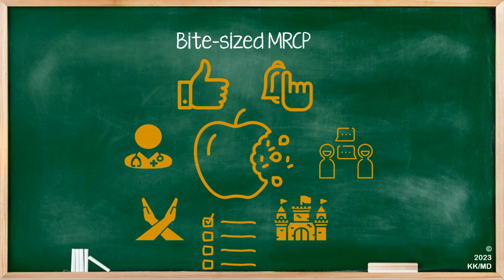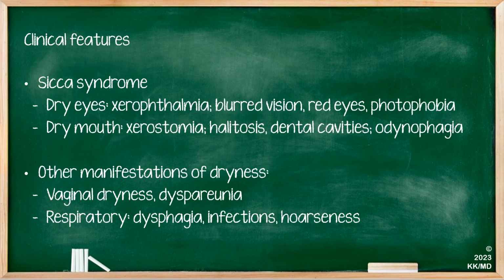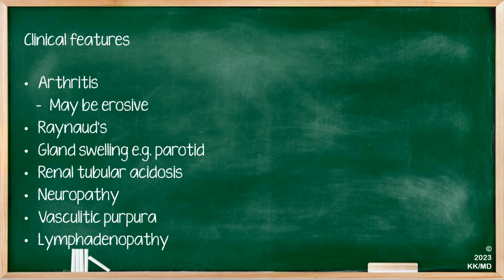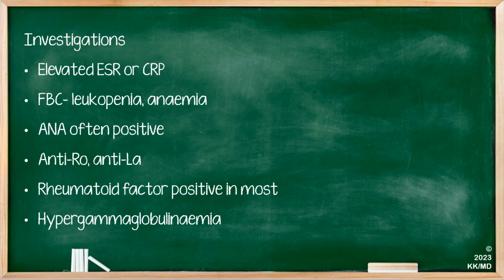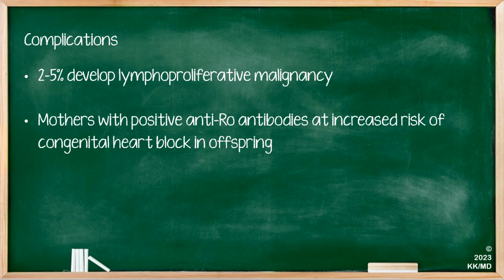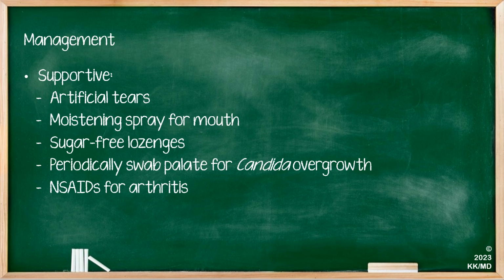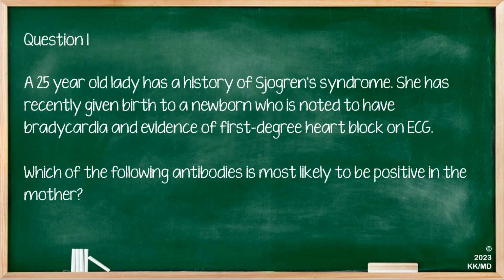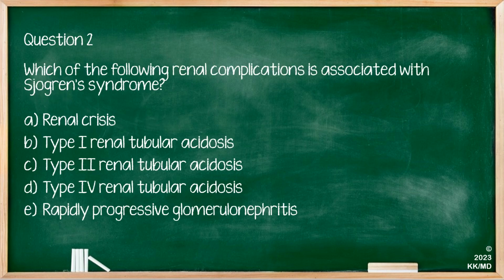Rheumatology - Sjogren's Syndrome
Bite-sized MRCP